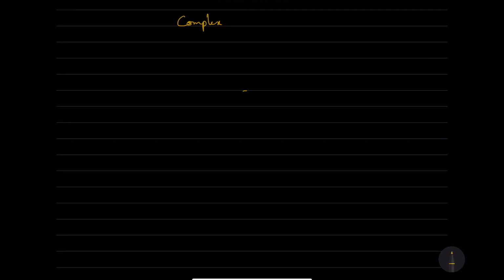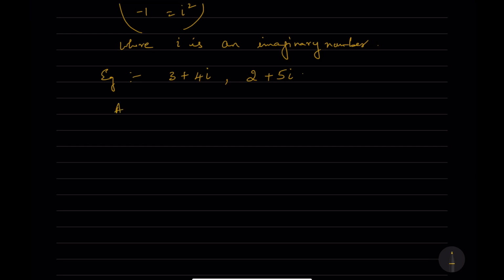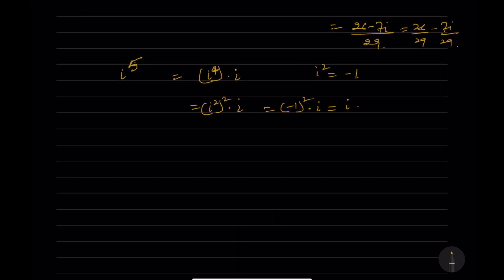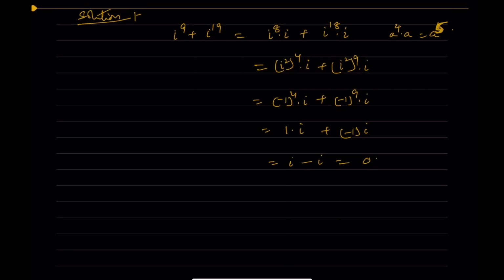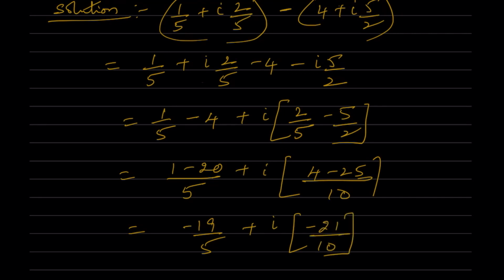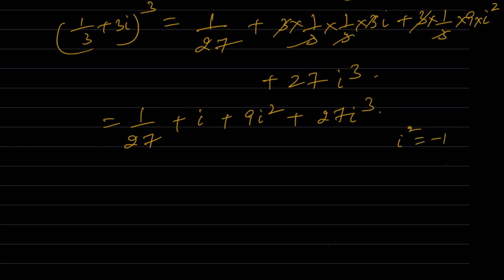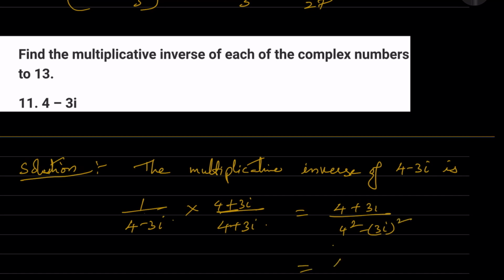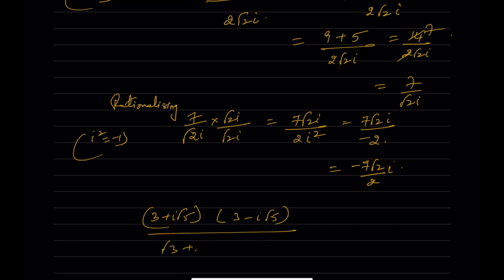Complex Numbers chapter 5 class 11 concepts and exercise 5.1 ||ncert solutions class 11 @ learnohub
Principle of mathematical induction class 11 chapter 4 problems (11 to 24)|| exercise 4.1 chapter 4

Chapter 4 Exercise 4.1 principle of mathematical induction class 11 || PMI solutions class 11

Exercise 3.4 Trigonometric functions Class 11 || ncert solutions ex 3.4 chapter 3 solution

Exercise 3.3 Trigonometric functions class 11 || Ex 3.3 chapter 3 ncert solutions class 11

Exercise 3.2 Trigonometric functions Chapter 3 Class 11 || ncert solutions class 11 chap 3 ex 3.2

Trigonometric functions Class 11 Chapter 3 Exercise 3.1

Miscellaneous Exercise Chapter 2 class 11 | ncert solutions miscellaneous exercise class 11 chap 2

Exercise 2.3 Chapter 2 Class 11 Relations and Functions |  Ncert solutions  ex 2.3 chapter 2

Chapter 2 Exercise 2.2 Class 11 | Ncert solutions class 11 Exercise 2.2| Relations and functions